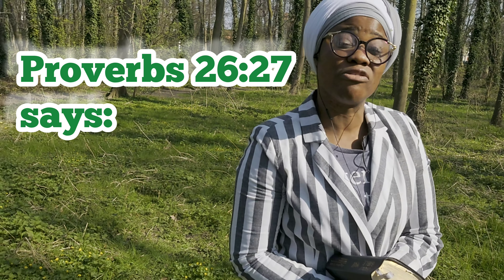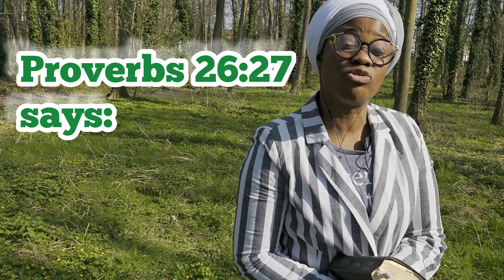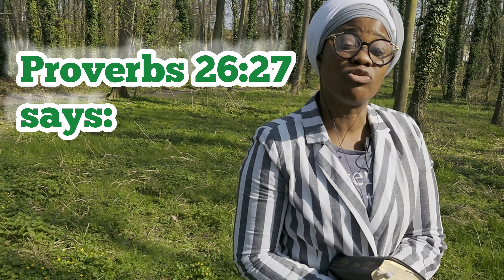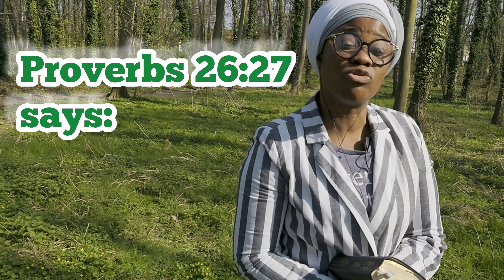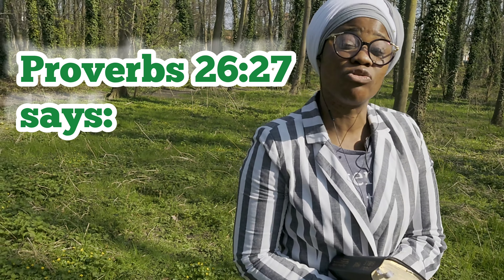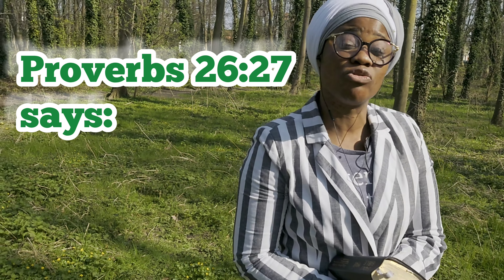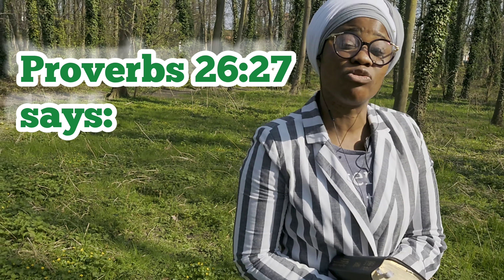You shall not drink water of bitterness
"You shall not drink water of bitterness and shall live and declear".